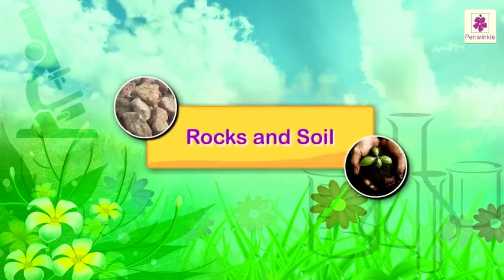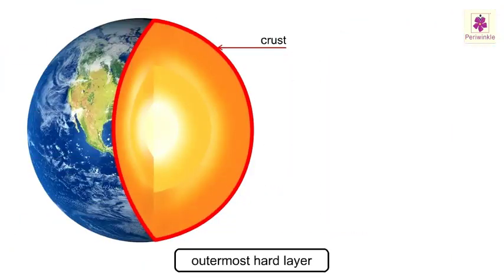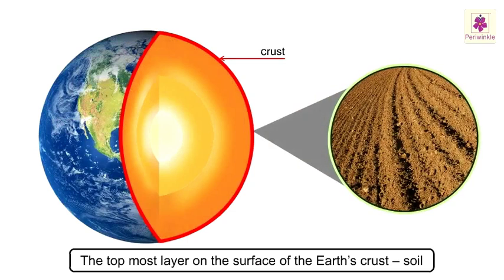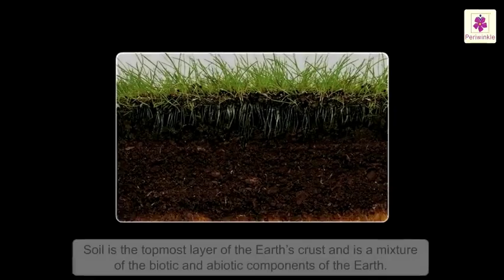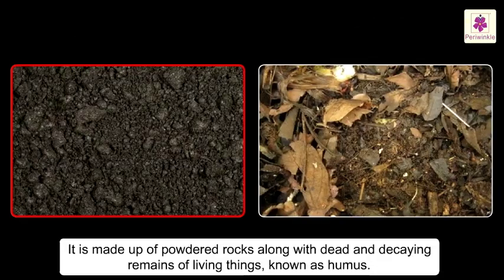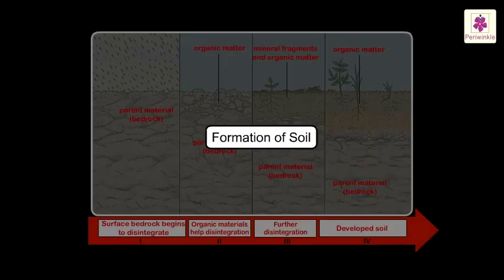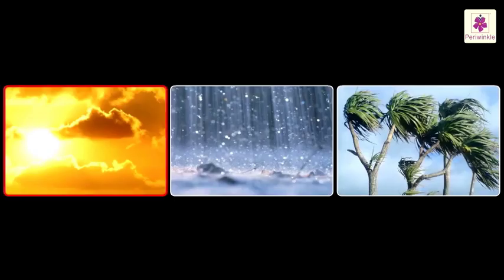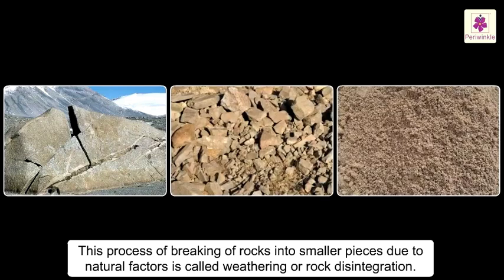Rocks and Soil | Science Grade 3 | Periwinkle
all the landforms that we see around us are a part of the earth's surface called the crust.
It contains all known life in the universe.
The top layer in which plants grow is called soil

0:48 What is Soil?
1:32 Formation of Soil
3:10 Layers of Soil
4:32 What does soil contain?
5:06 Importance of Soil